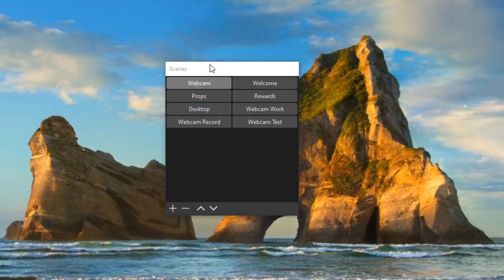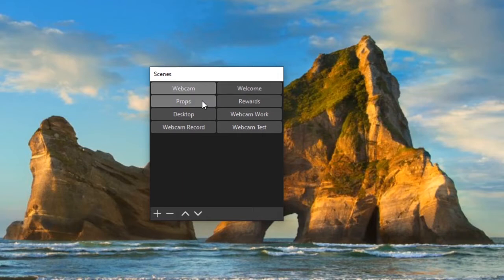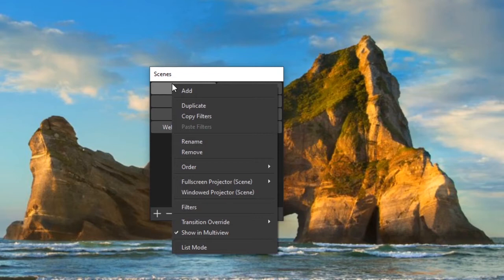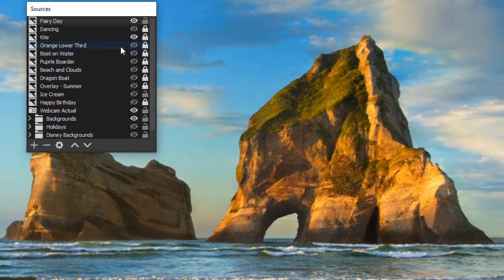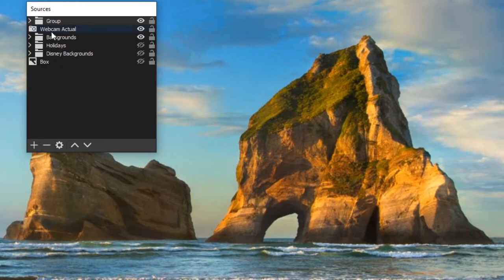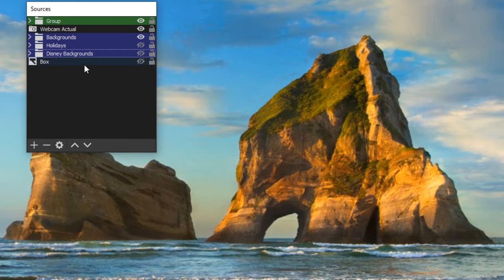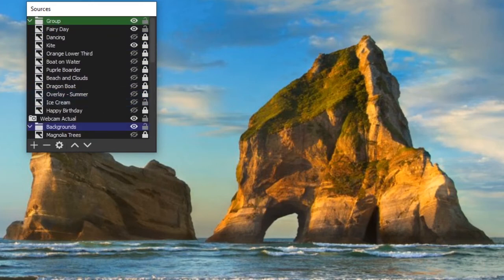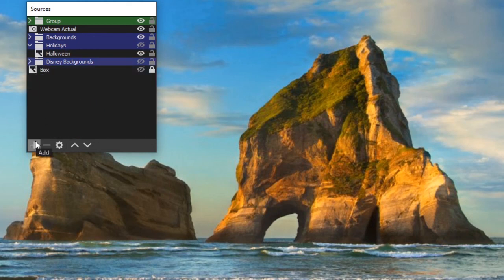OBS + VIPKid Organizing Scenes and Sources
Today we are learning about how to organize our scenes and sources in OBS. A few simple tricks can help you make items easier to find including: color coding, grouping, and creating test sources.

Want some awesome overlays and other digital sources?